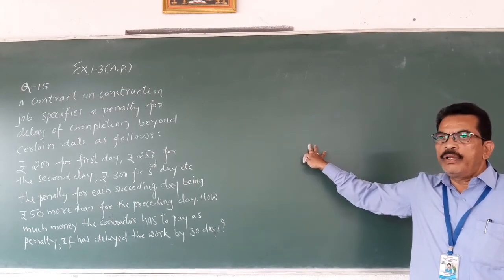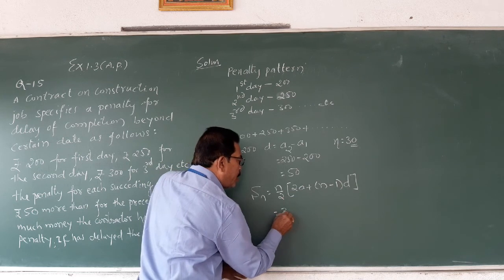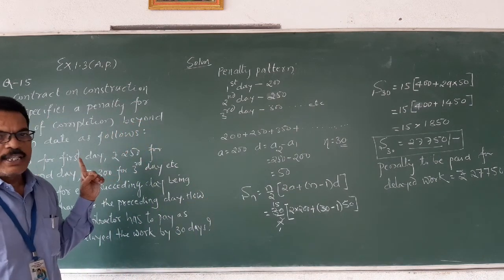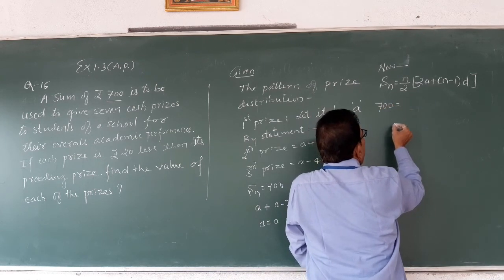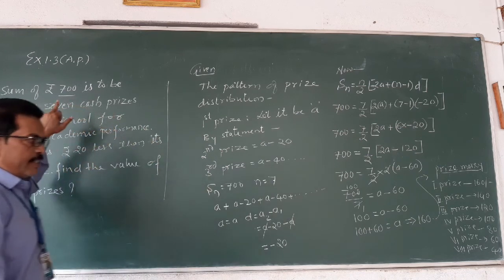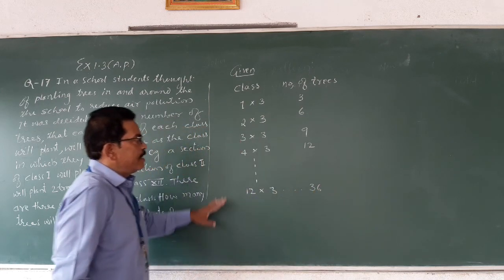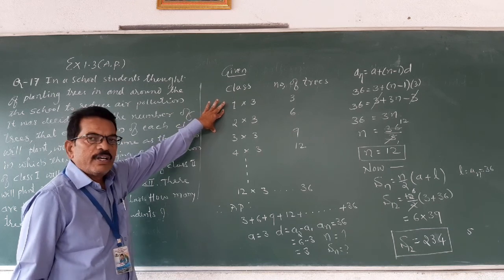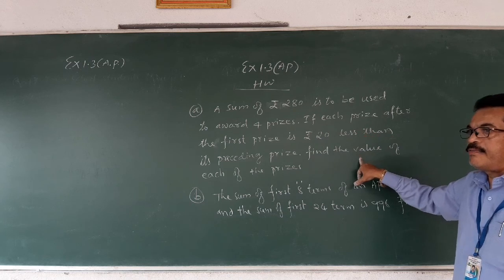Arithmetic Progression Lecture 24